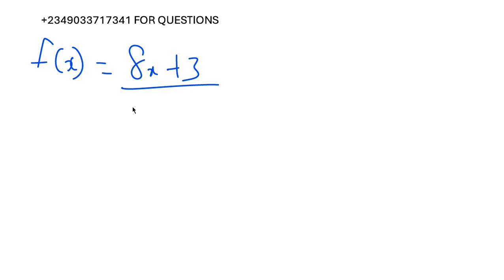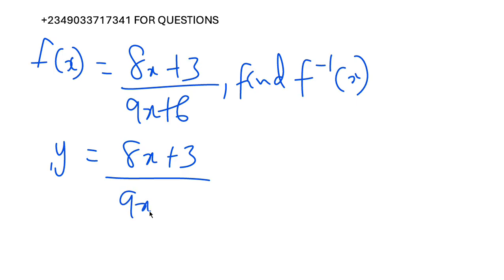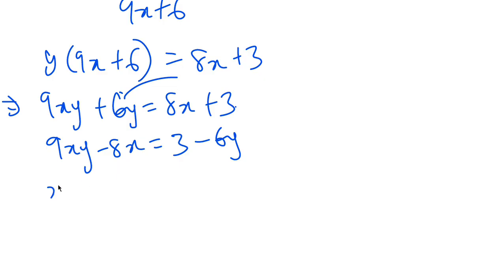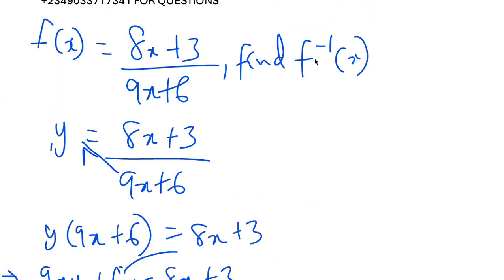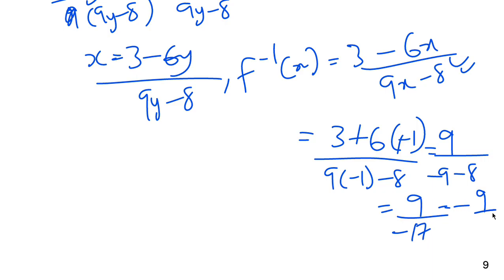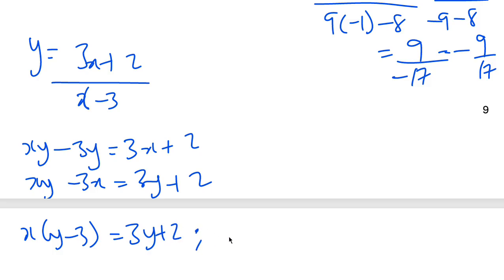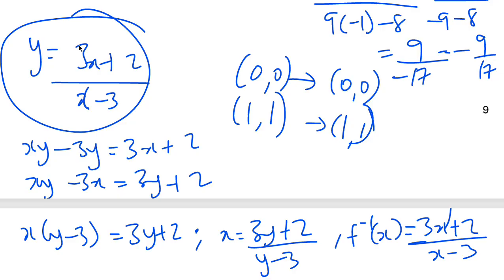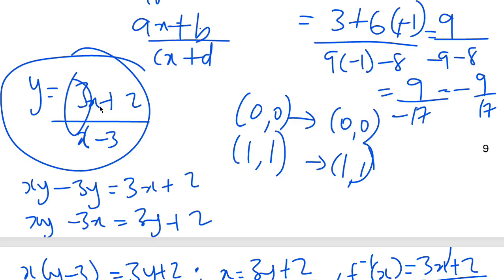INVERSE OF A RATIONAL FUNCTION (PRACTICE QUESTION)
Learn how to determine the inverse of a function